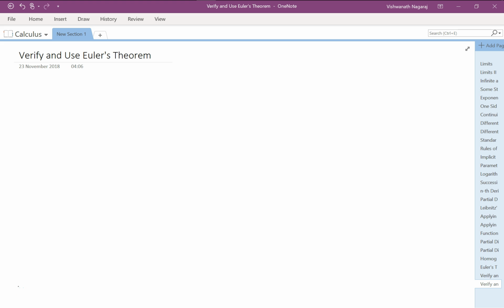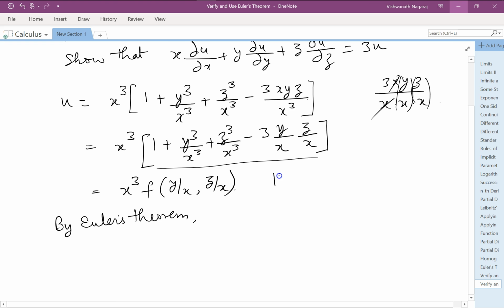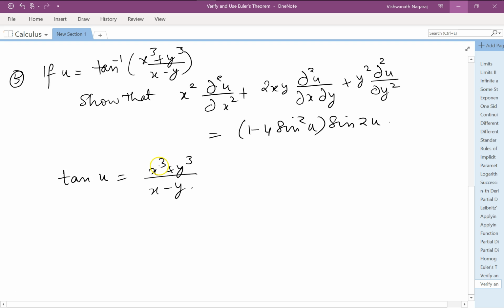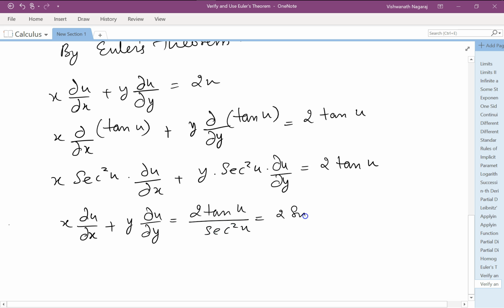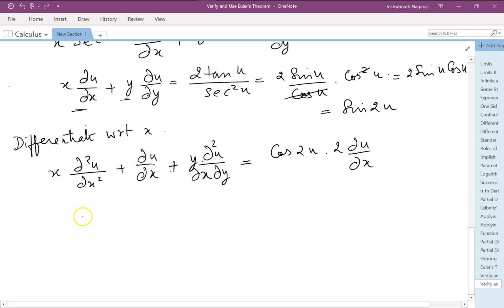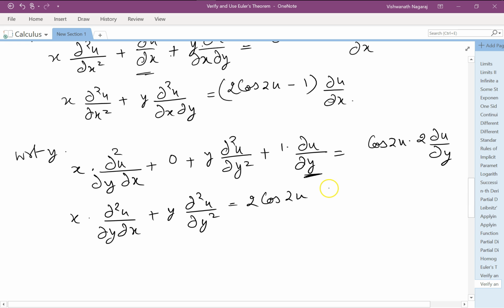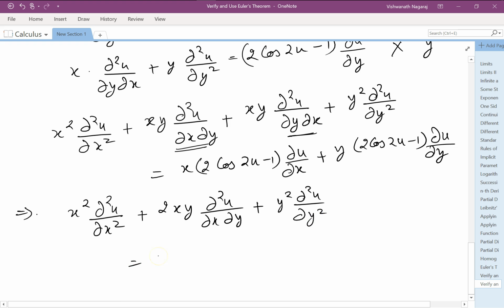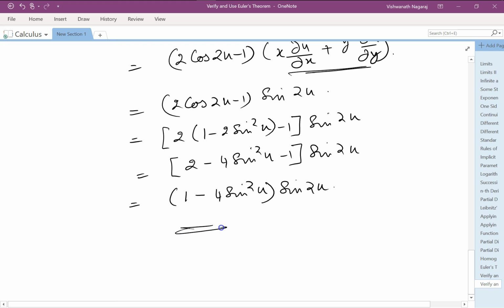031 Verify and Use Euler's Theorem II